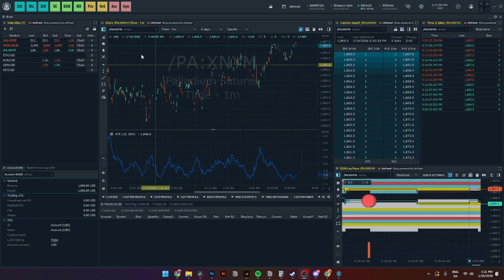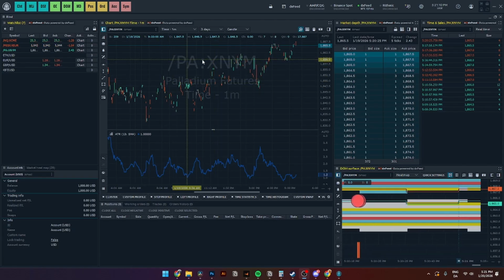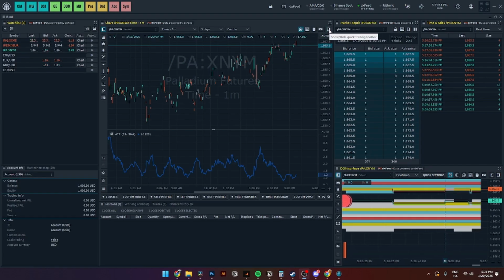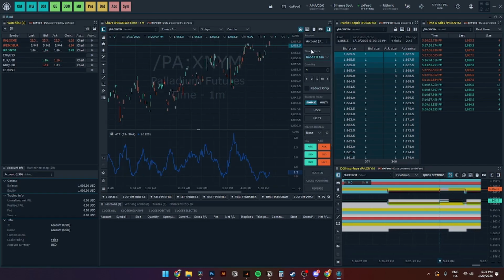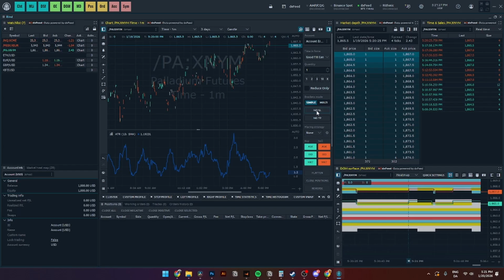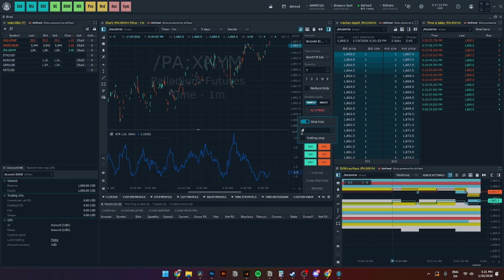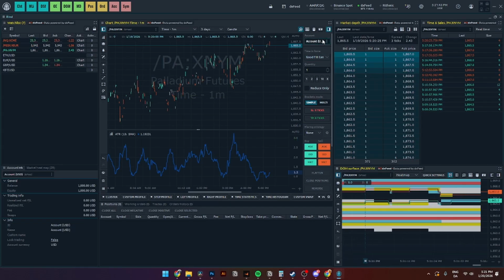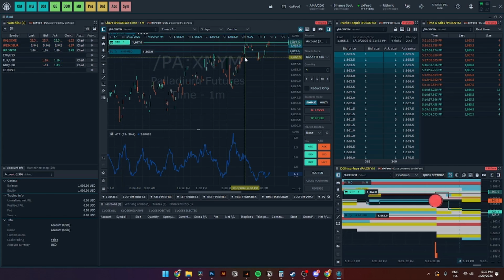How To Create an OCO Bracket Order in Quantower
In this video I will show you step by step how to create an OCO bracket order in Quantower. This guide was made so even beginners can learn how to create OCO bracket order on Quantower.